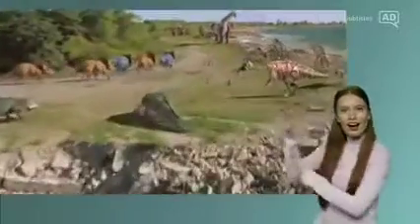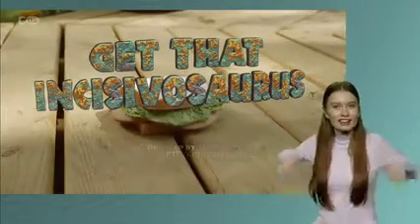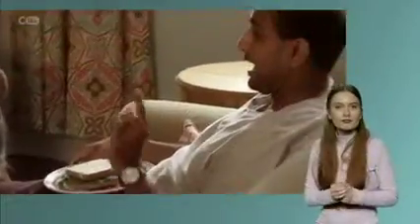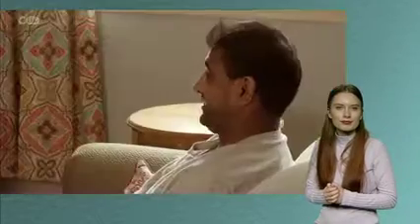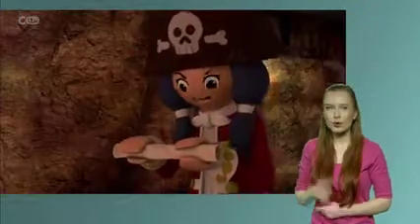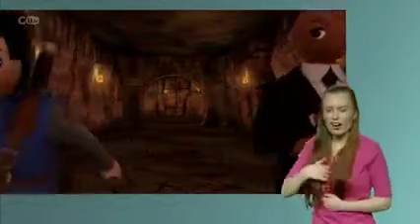Citv Dino Dana sign zone